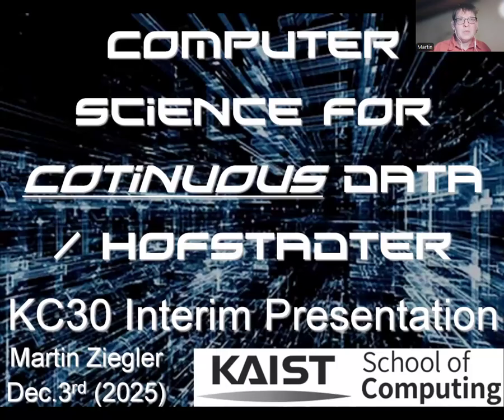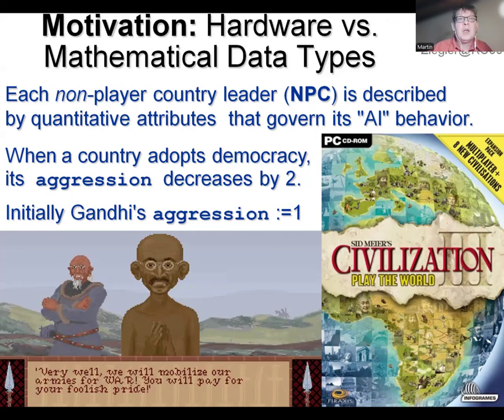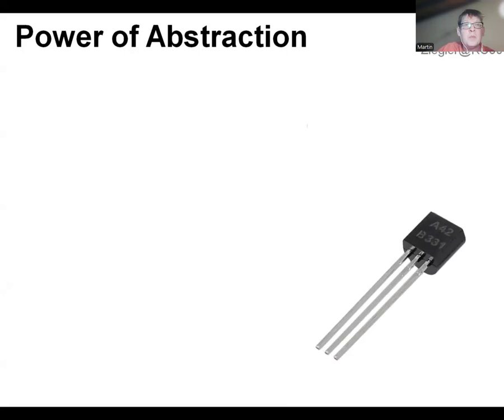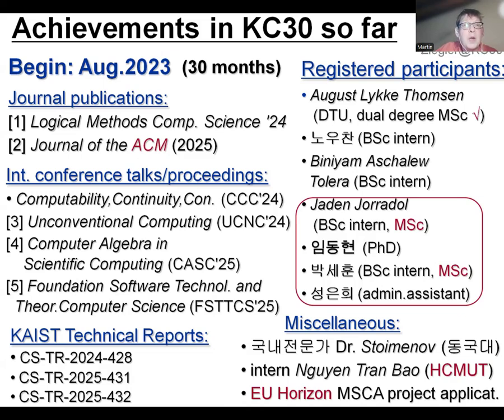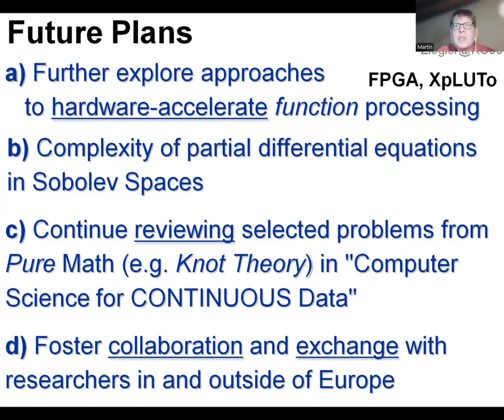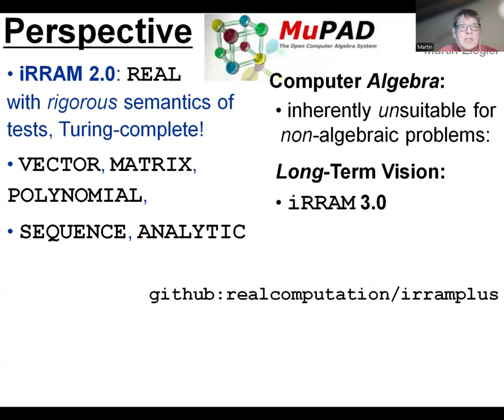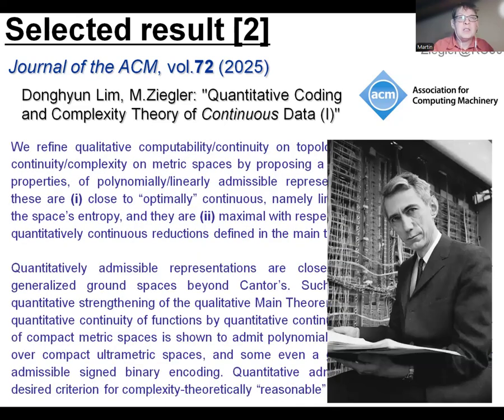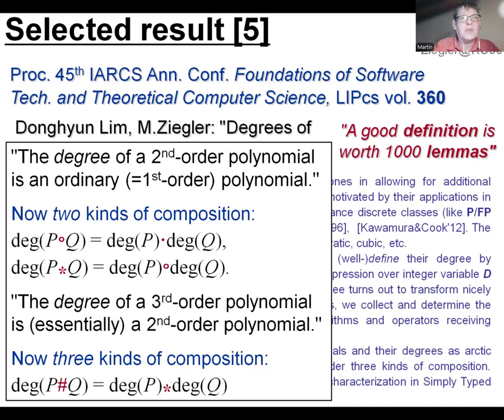KAIST KC30 Project Interim Evaluation "Computer Science for CONTINUOUS Data"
00:00 Introduction
00:40 Presentation
10:40 Appendix